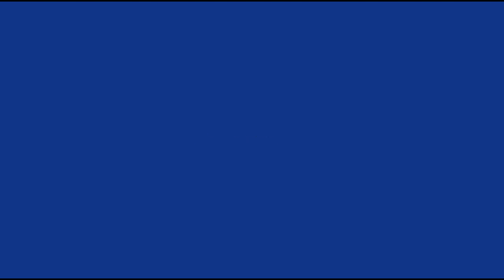Bavaria Radio Ads